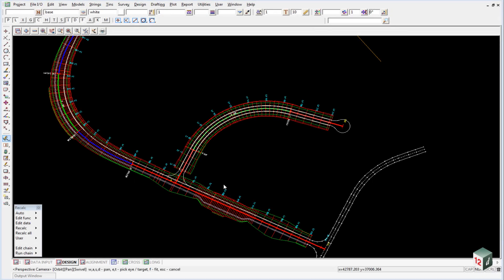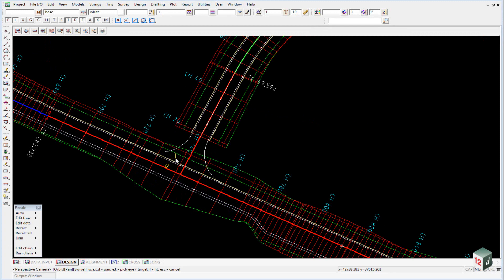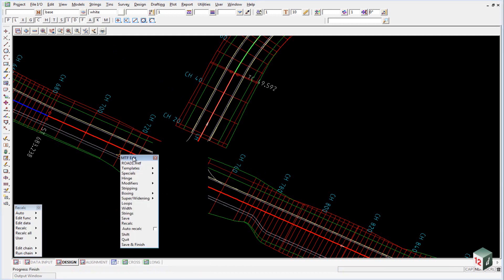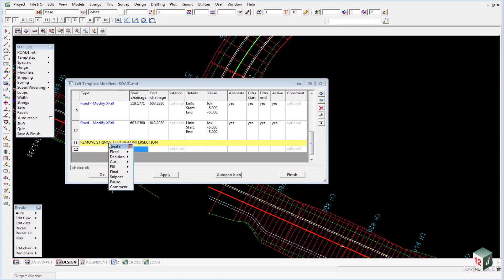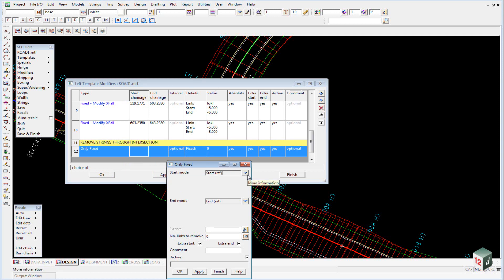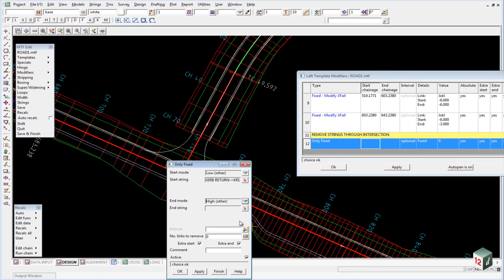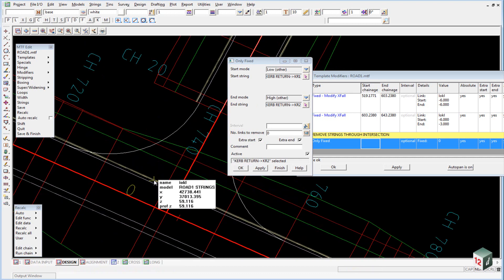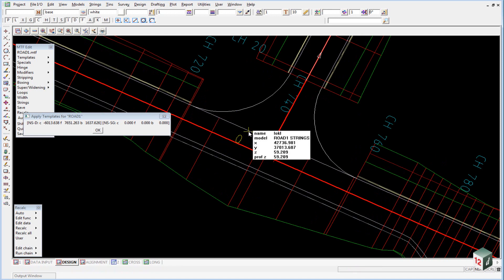17.0 Edit Templates Through Intersection - Intermediate Design (12d Model 10)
This video provides an overview of editing templates through an intersection in 12d Model 10.